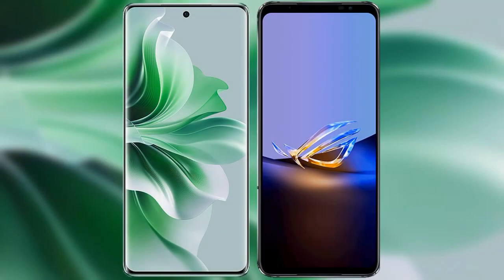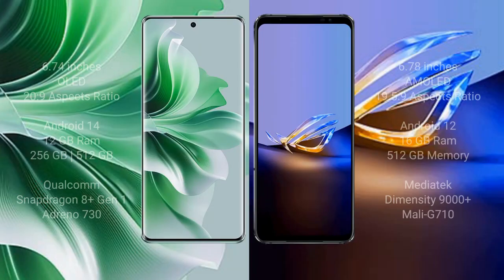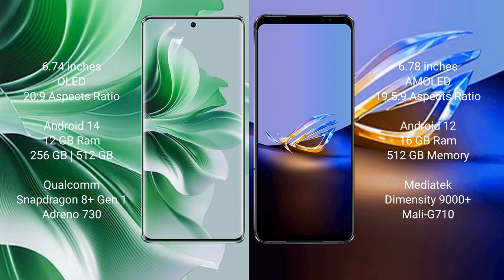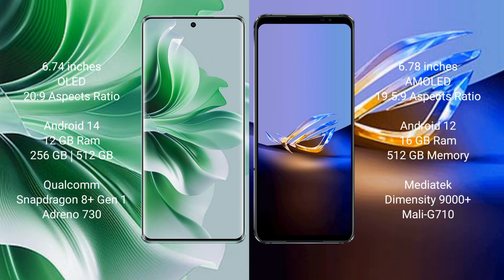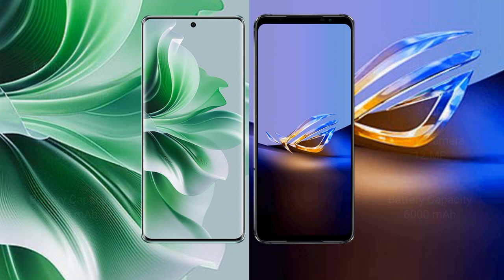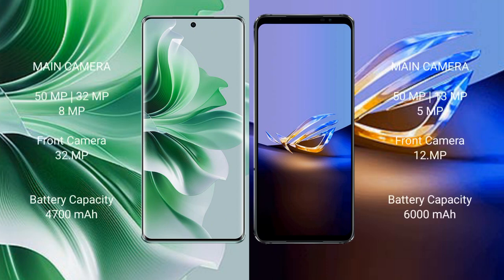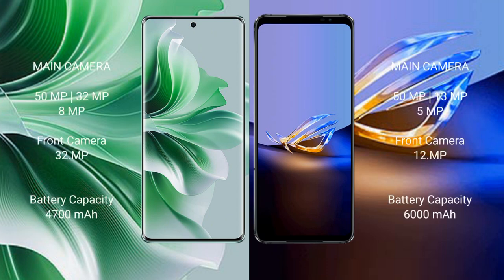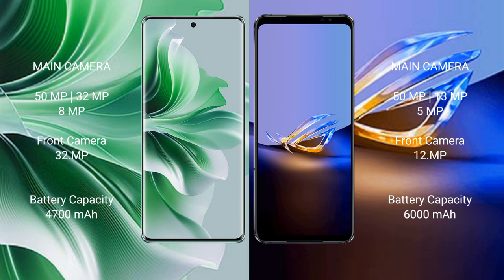Oppo Reno 11 Pro vs Asus ROG Phone 6D Ultimate Review